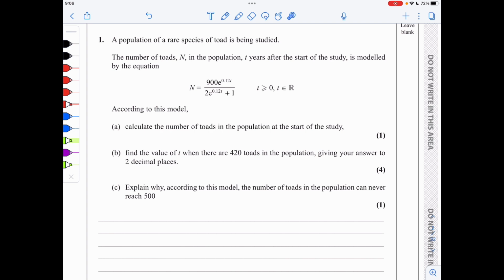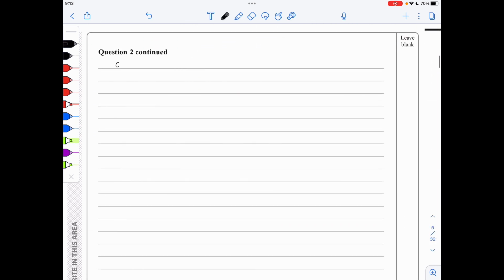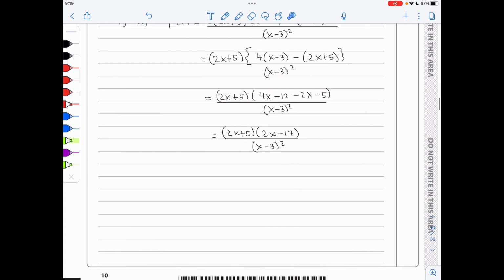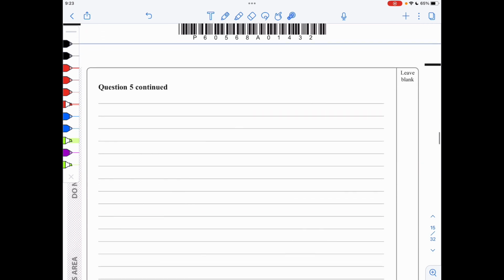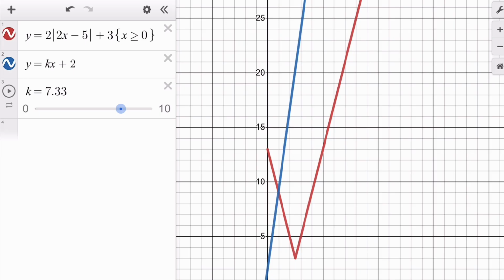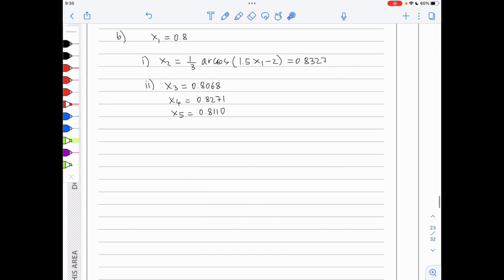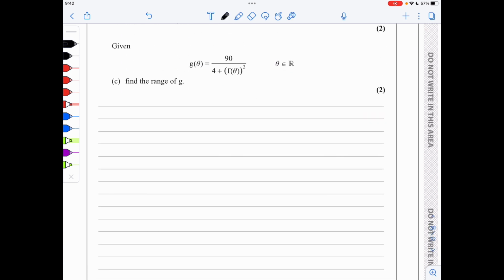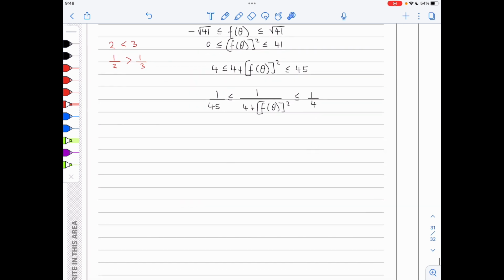Edexcel IAL Maths - Pure Mathematics P3 - January 2020